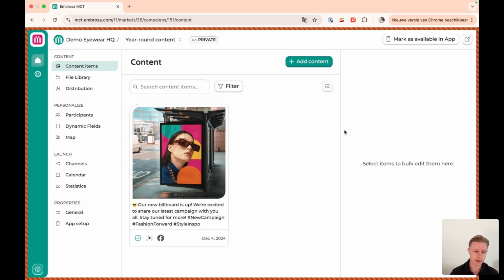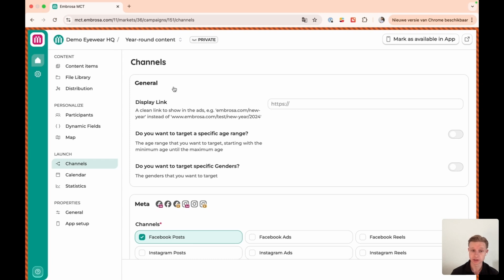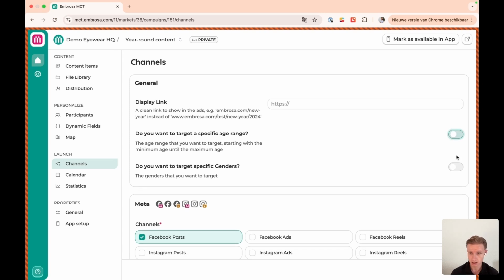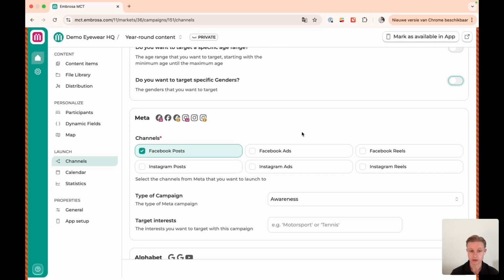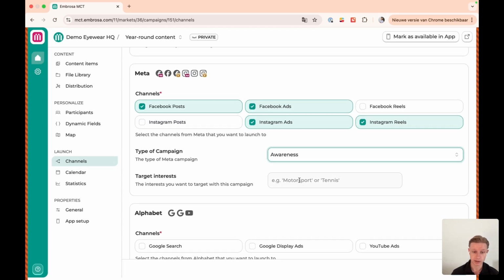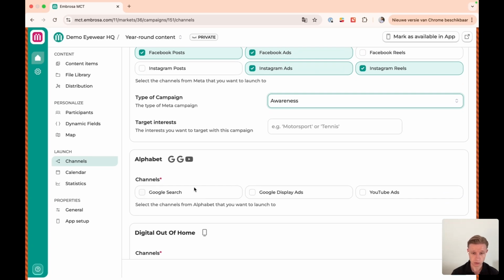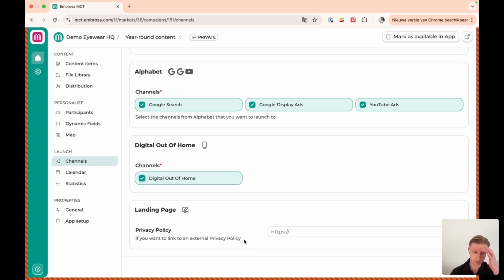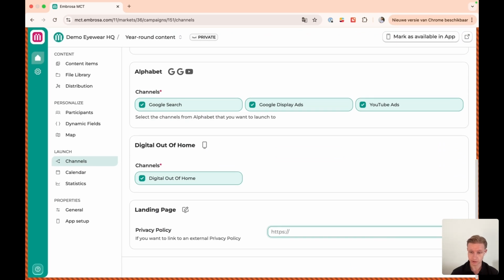Channel Settings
This video shows how simple it is to update a campaign image in Embrosa. You’ll learn how to replace visuals, save the changes, and instantly preview the refreshed campaign, ensuring your content remains consistent and engaging.

Embrosa is your central hub for brand content and campaigns.